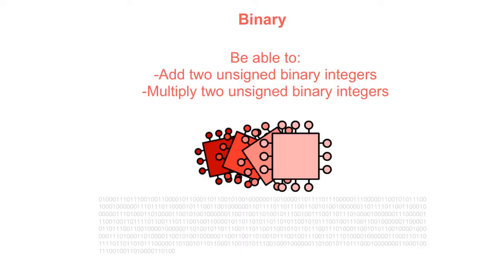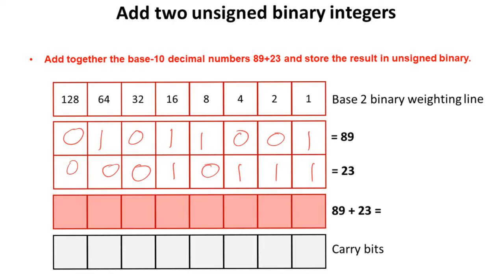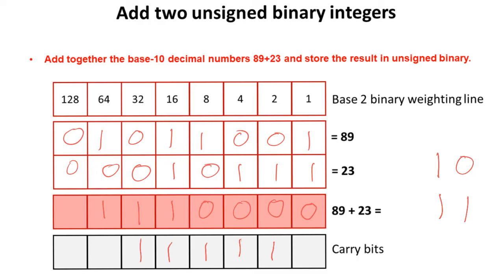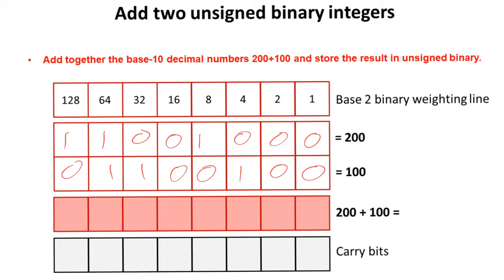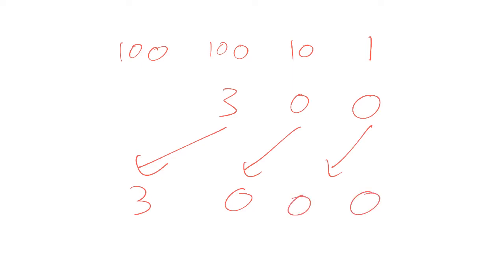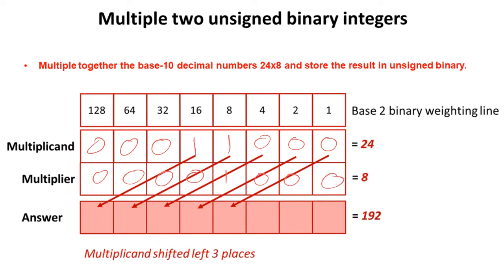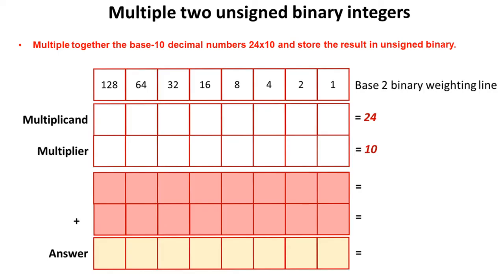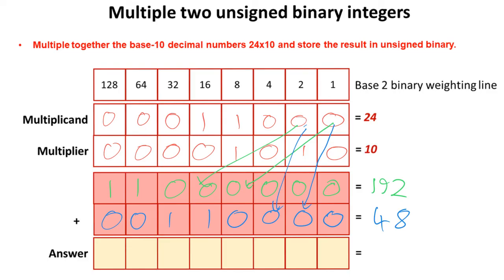AQA A’Level Unsigned binary arithmetic